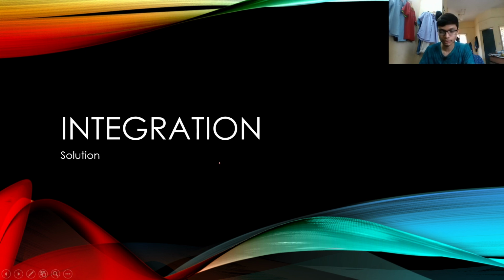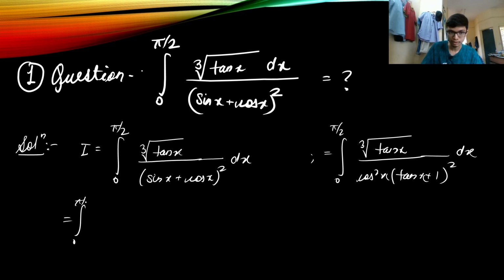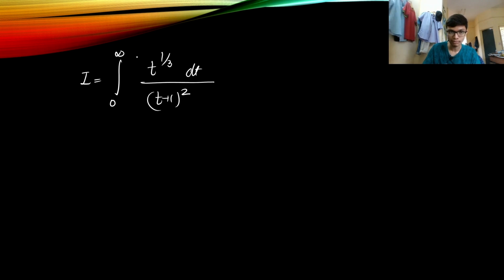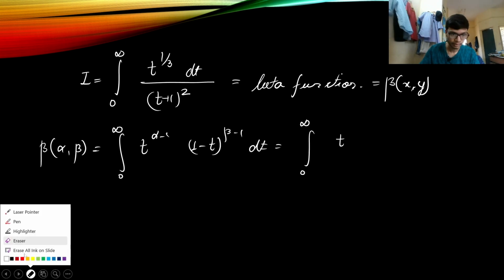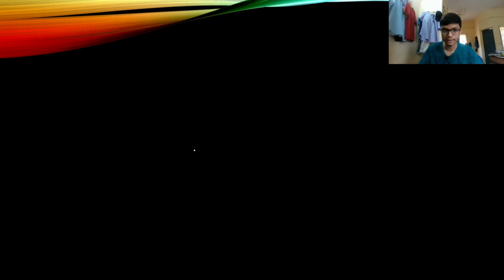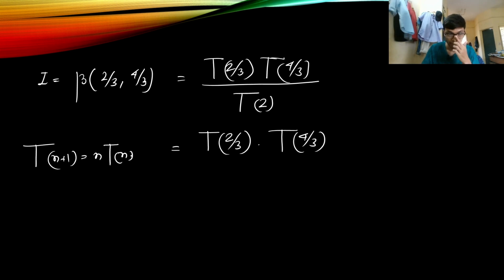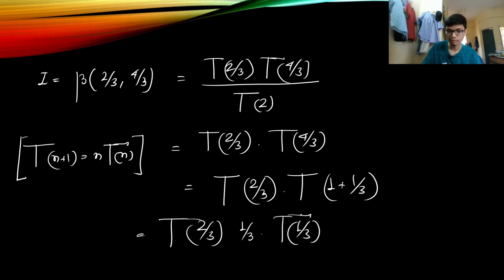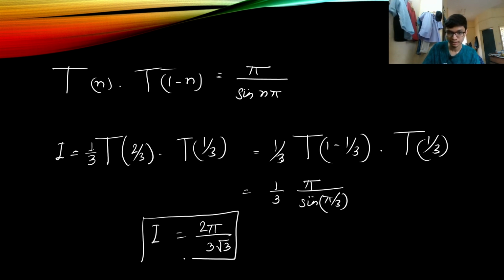MIT Integration Bee 2023 Questions | Math's Shorts-1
**Crack the Code: MIT Integration Bee Question Explained with Beta and Gamma Functions!**

📐 Dive into the world of advanced mathematics with our latest Math Shorts video! 🧮 Get ready to unravel the mystery behind a challenging MIT Integration Bee question using the powerful tools of Beta and Gamma functions.

🔍 In this video, we break down the intricate steps to solve this brain-teaser that had even the sharpest minds scratching their heads. 🤯 Discover the elegant application of Beta and Gamma functions as we demystify the process and guide you through each calculation.

📈 Whether you're a math enthusiast, student, or just curious about the beauty of mathematical problem-solving, this video is your golden ticket to a deeper understanding of these fundamental concepts. 💡

🎓 Join us on this intellectual journey as we decode the MIT Integration Bee question, showcase the prowess of Beta and Gamma functions, and expand our mathematical horizons together.